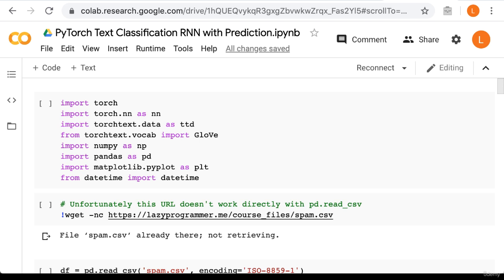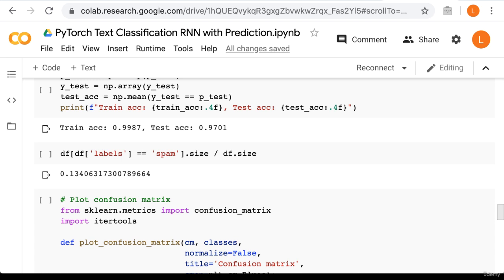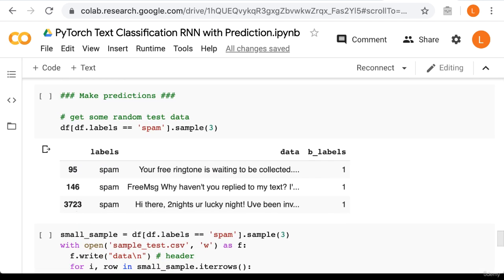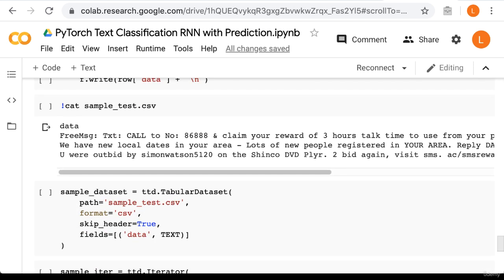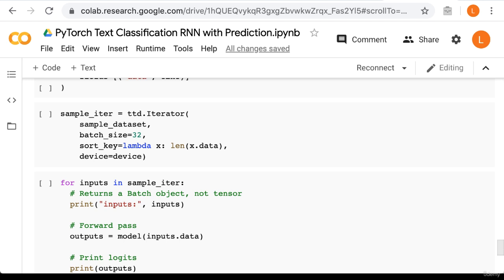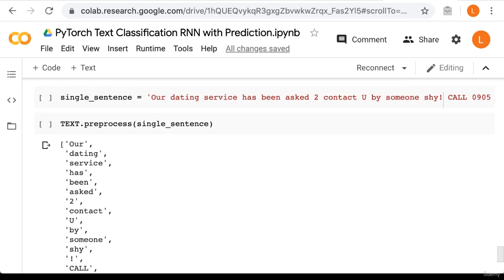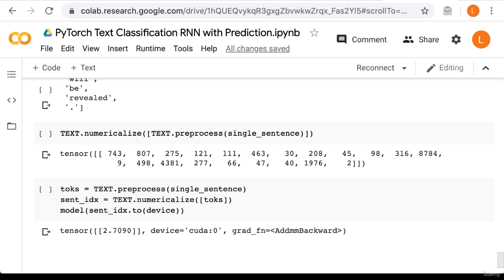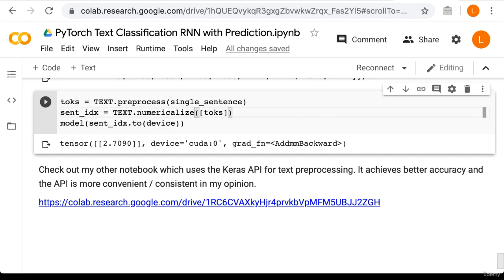Legacy VIP Making Predictions with a Trained NLP Model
In this video, we demonstrate how to make predictions using a trained NLP model from a legacy pipeline. You'll learn how to preprocess new input data, feed it into the model, and interpret the output predictions. This is especially useful for understanding how older NLP systems handled inference and deployment.